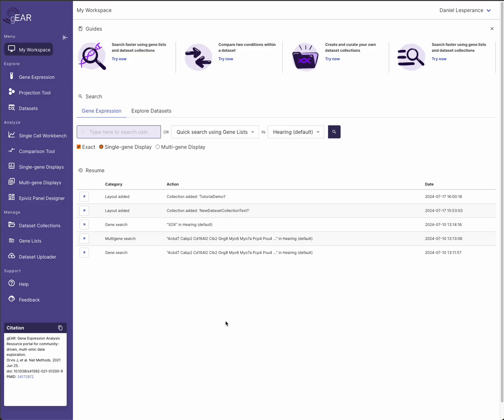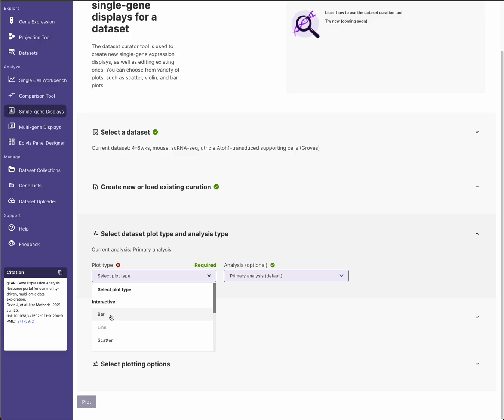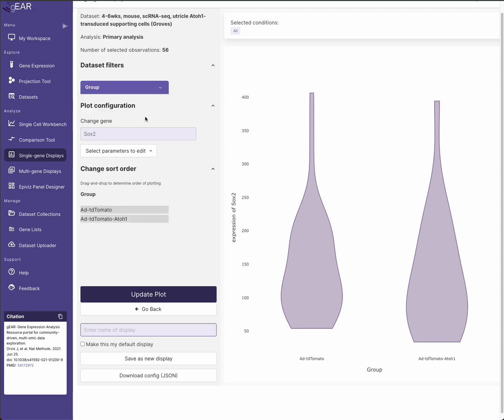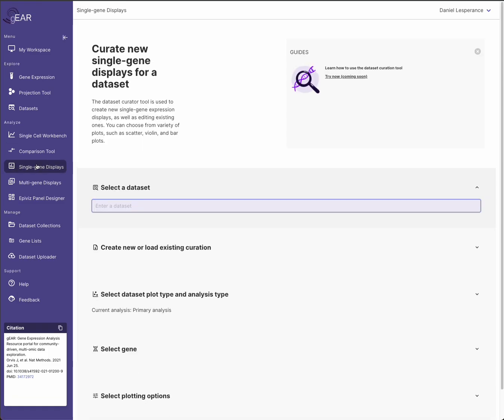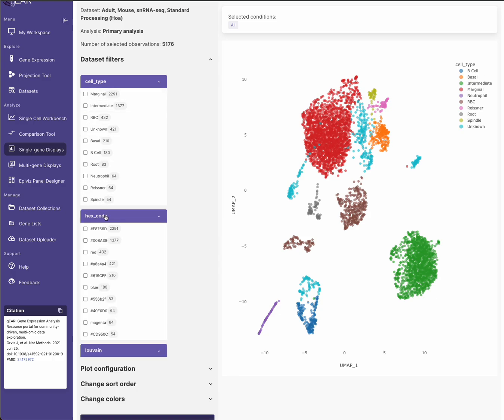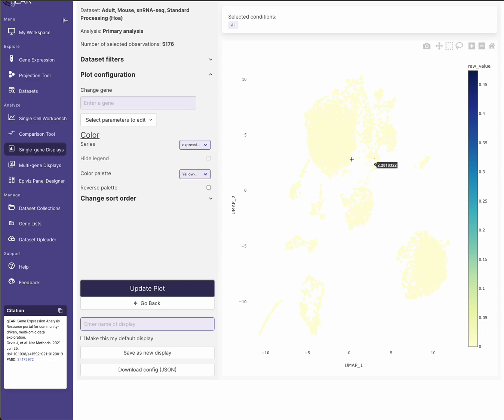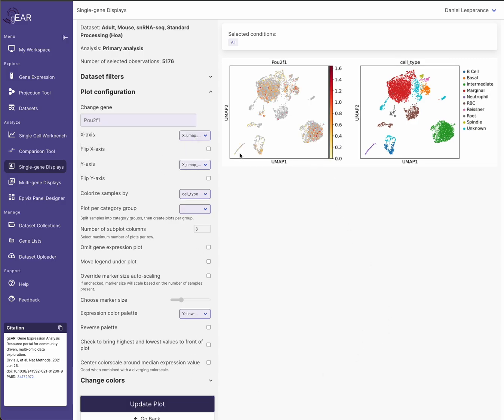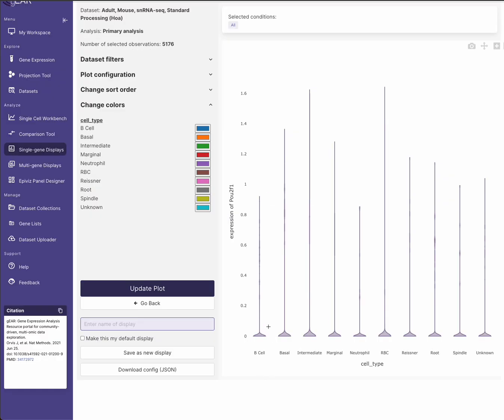gEAR v2 - Creating / curating your own displays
Using gEAR you can create different visualizations of all datasets within the system, both yours and those owned by others.  This video walks you through the process of creating things like bar charts, tSNE plots, etc.